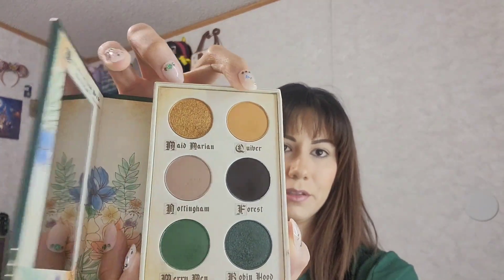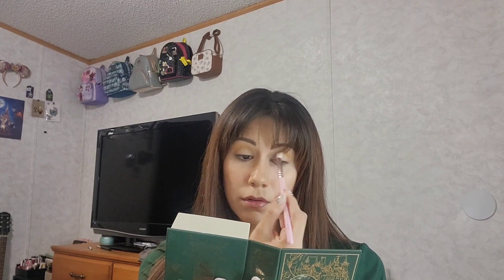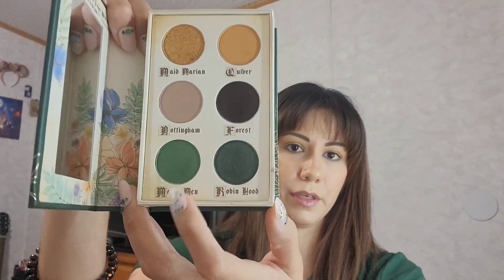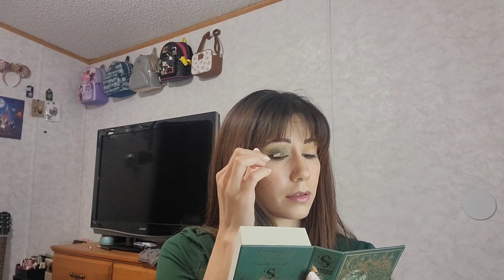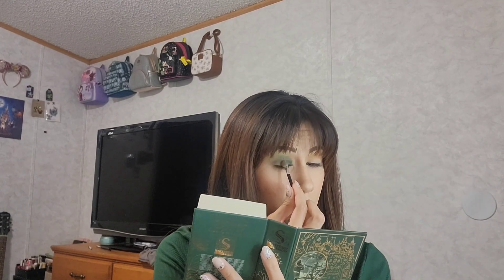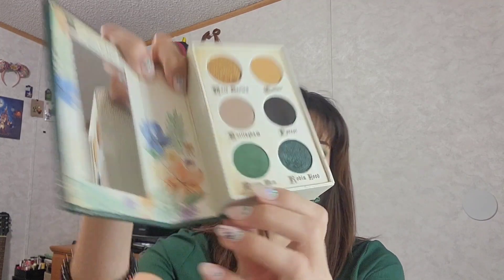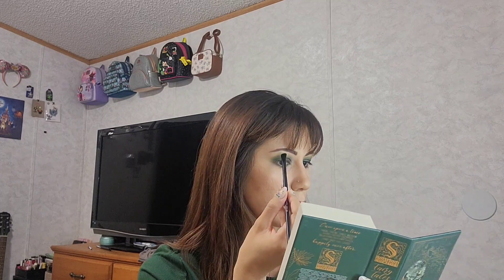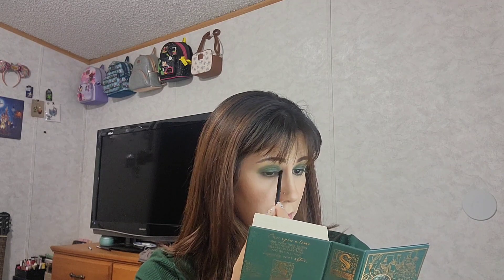Welcome to Spring // Multi Channel Collab 🌼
Today I am in a multi channel collab welcome to Spring I hope you enjoy 💐

Thumbnail created on 👇
Ultimate Thumbnail maker app